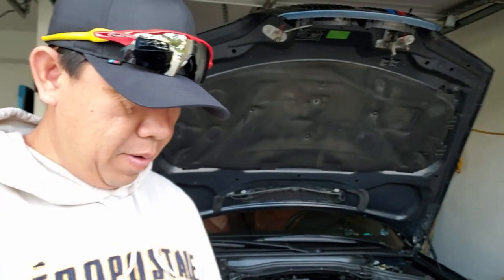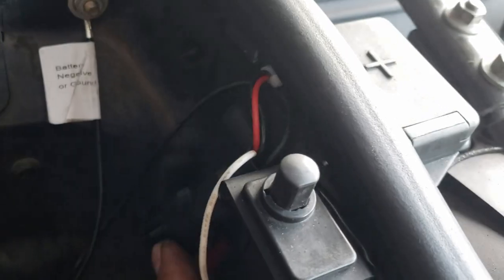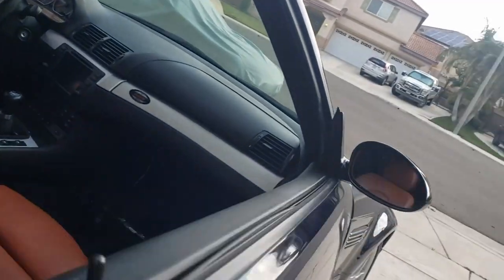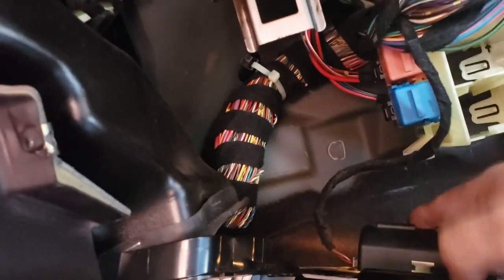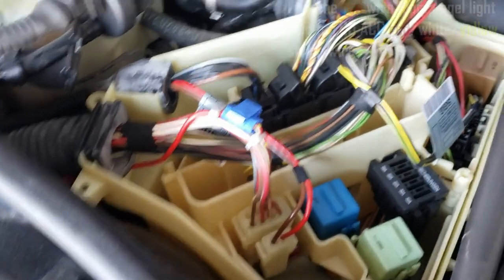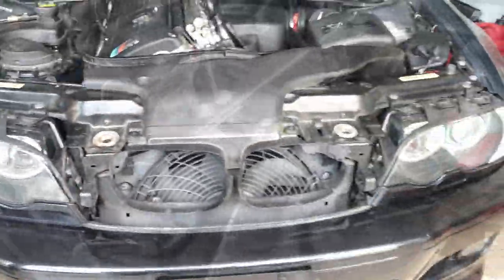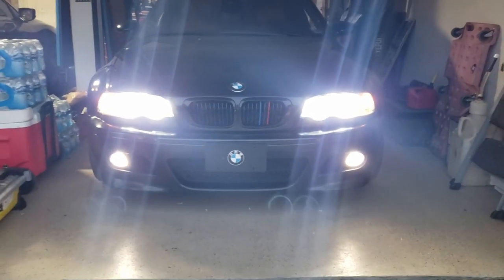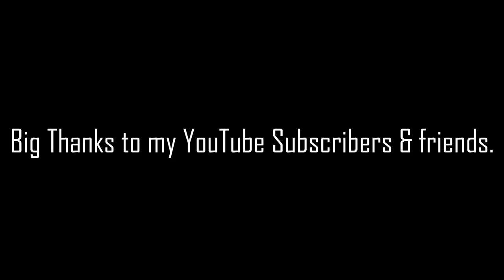E46 M3 Angel Eyes Installation JDM TOY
Installation of the Angel Eyes on the E46 M3 made by JDM Toy lighting.